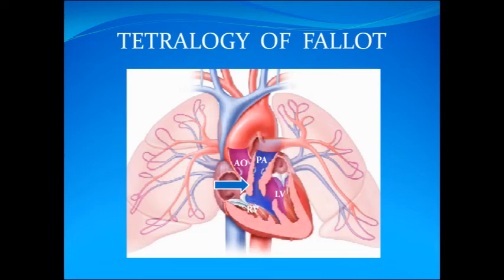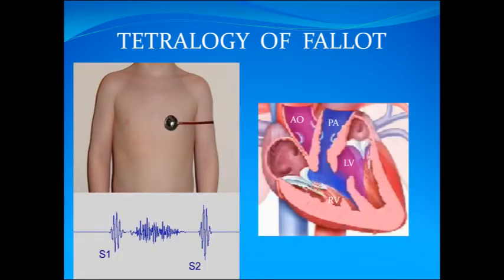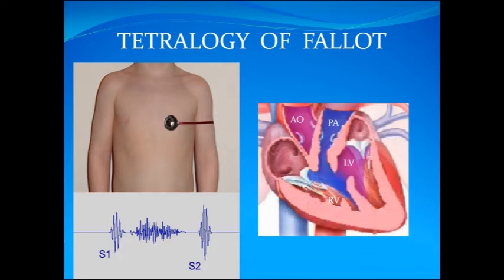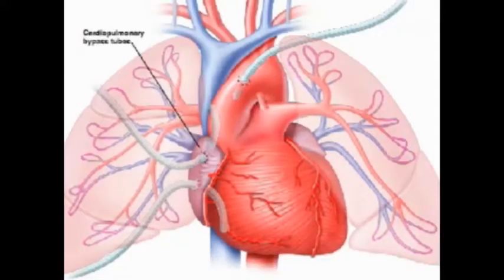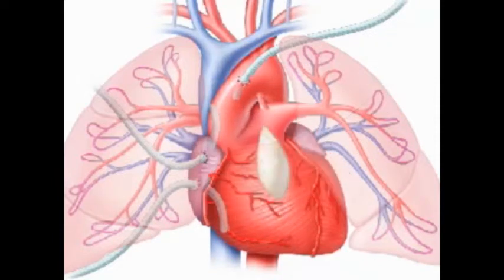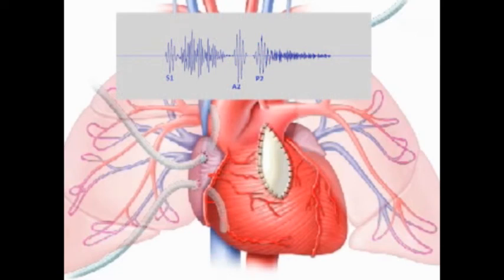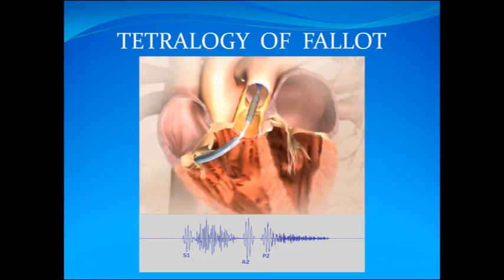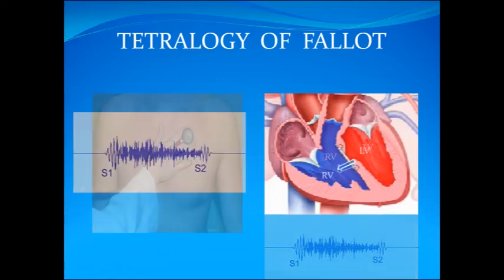Tetralogy of fallot (TOF)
Cardiovascular system examination